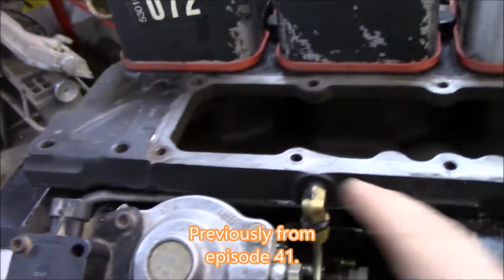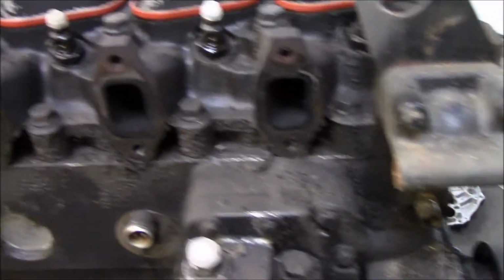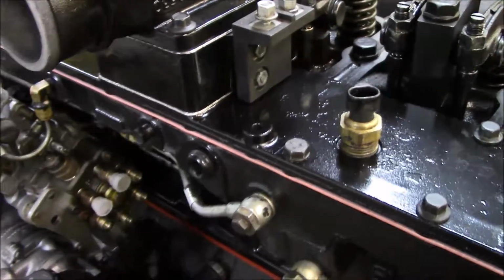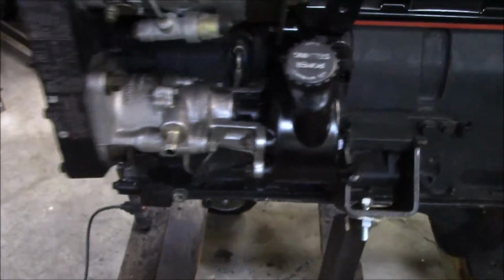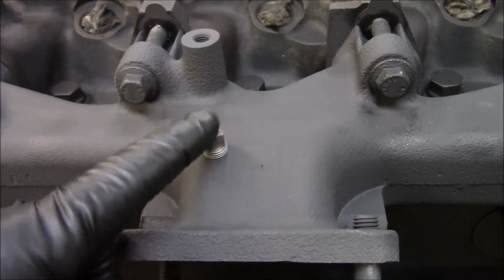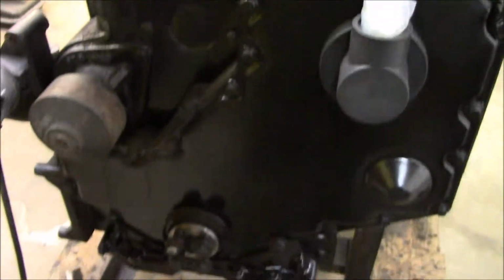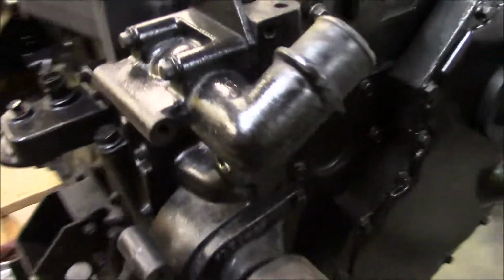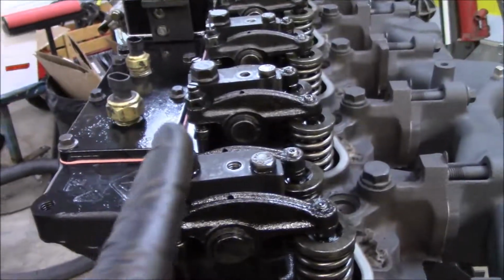Episode 43. Air intake plate/ Plenum plate gasket on the Cummins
I change out the gasket for the plenum/air intake and show you the many things going on that are happening on top of the engine. With so many things on the engine  my videos are jumping around a bit but start watching around episode 40 and you will catch on.